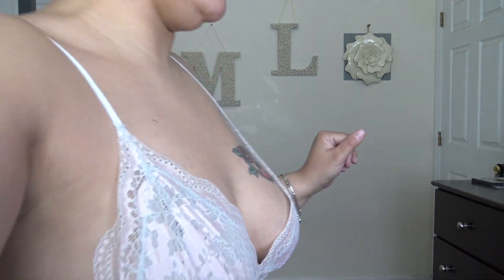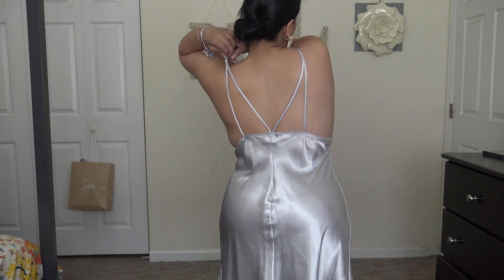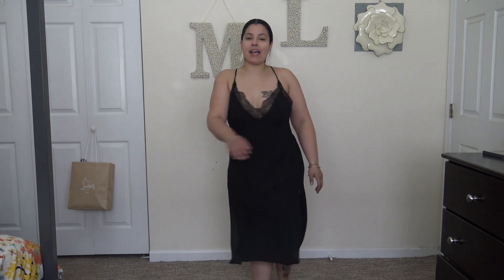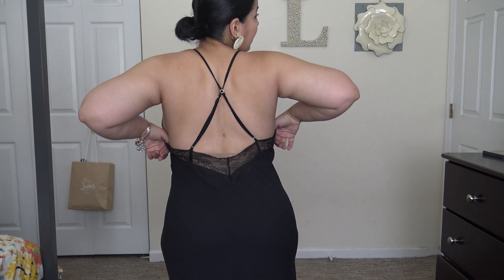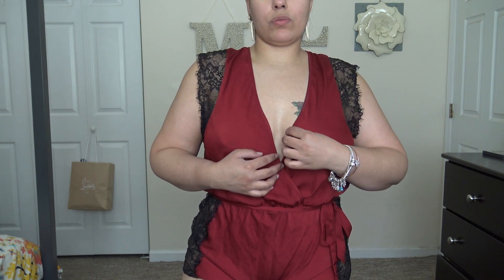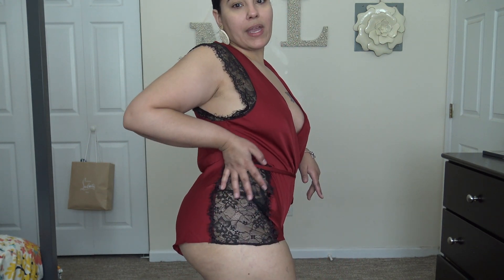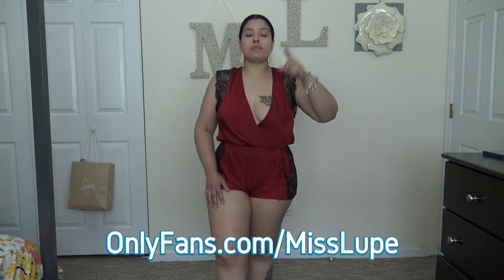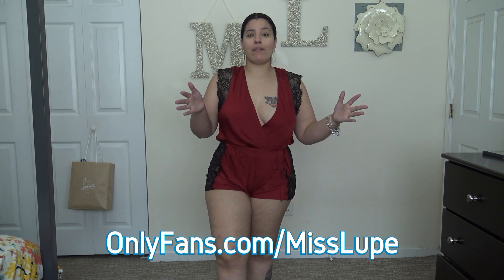Appropriate Lingerie Around The Kids